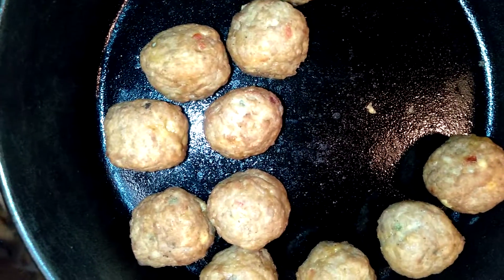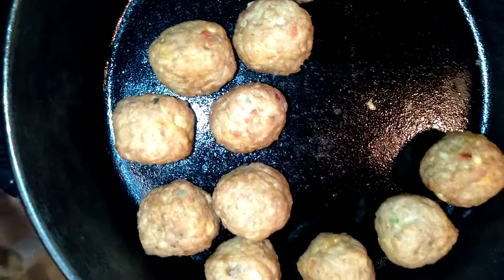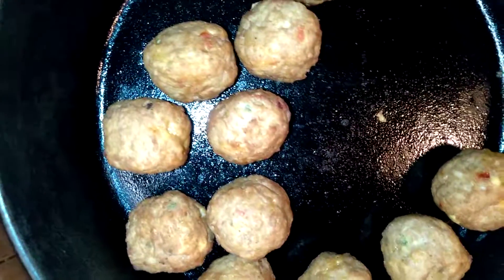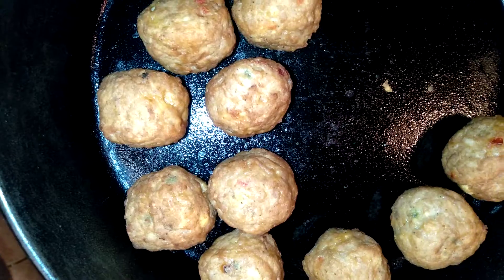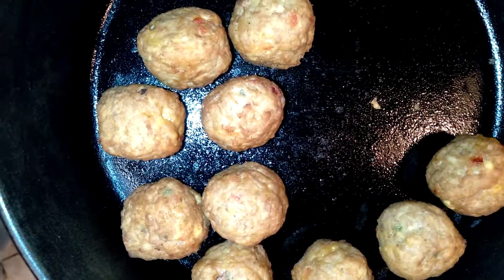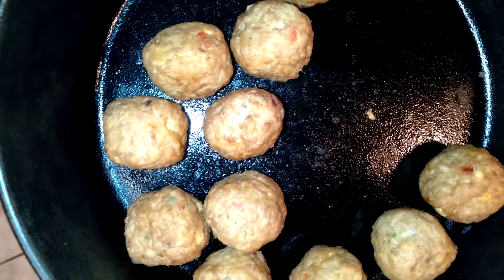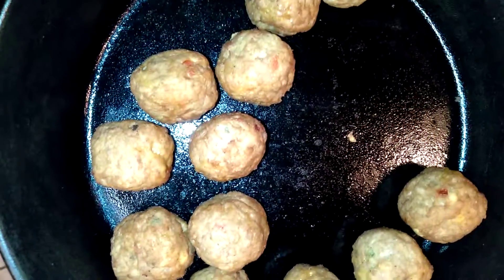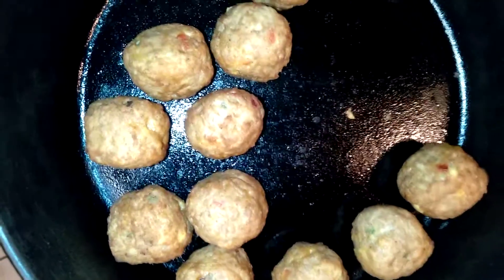CAST IRON SKILLET BREAKFAST POPPERS